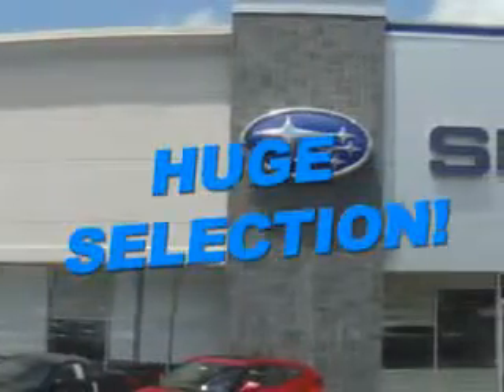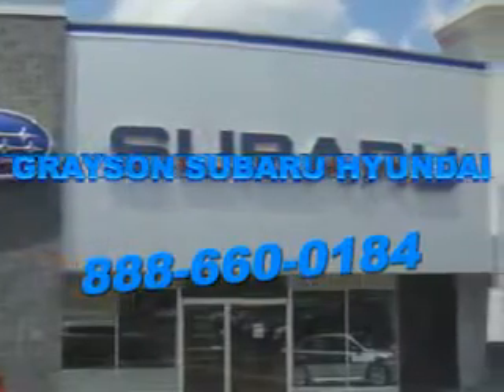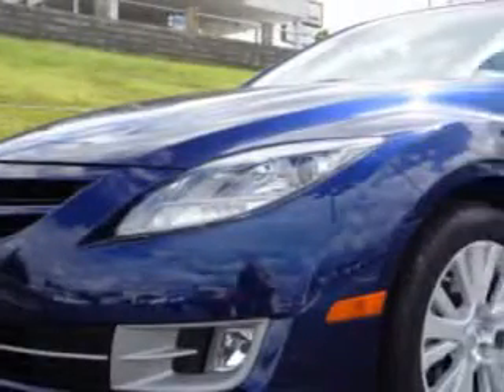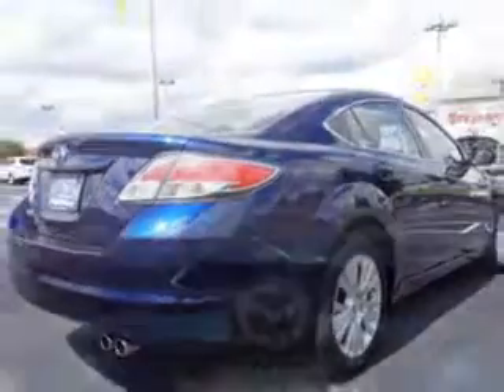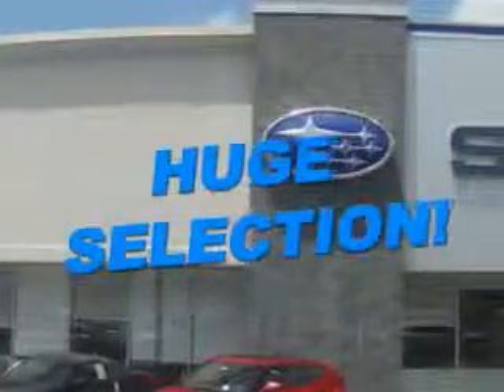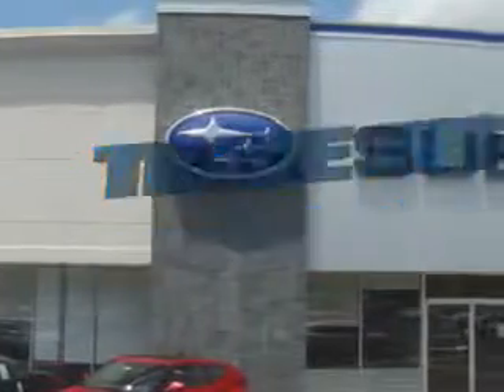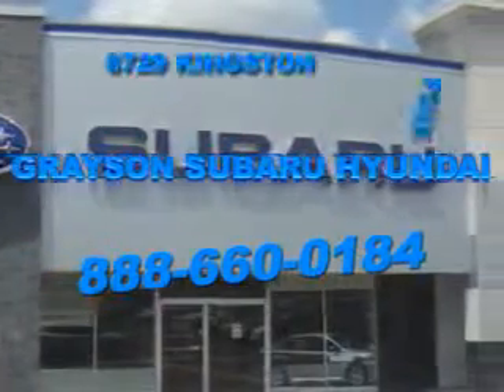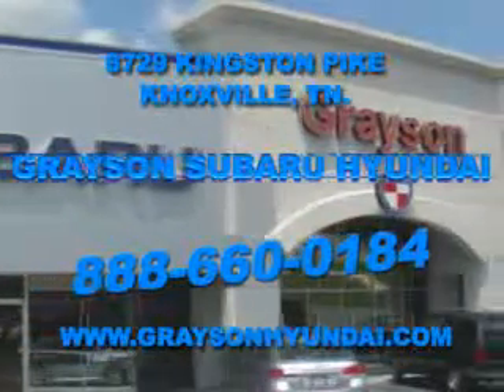Mazda MAZDA, Grayson Hyundai- Knoxville, TN 37923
Mazda MAZDA, Grayson Hyundai you will love this Kona Blue 2010 Mazda MAZDA6, equipped with a 4 Cyl. engine and an automatic transmission with only 19,470 miles. enjoy an impressive 30 miles to the gallon on this great car with features like in-dash cd changer, alloy wheels, on steering wheel audio and cruise controls, Tire Pressure Monitoring System, split folding rear seat, 6 way power driver seat, and much more. Enjoy the drive and have peace of mind in this 2010 Mazda MAZDA6. see us at Grayson Hyundai today!

miles- 19,470

vin- 1YVHZ8CH7A5M56472

Grayson Hyundai

8729 Kingston Pike